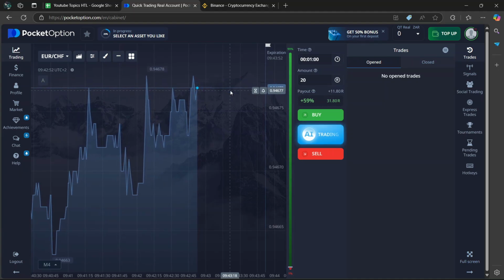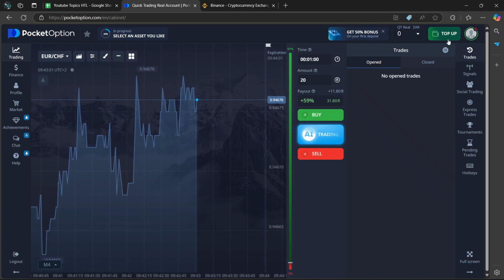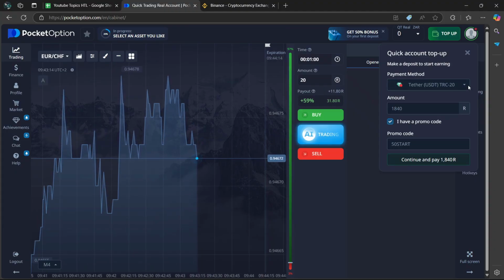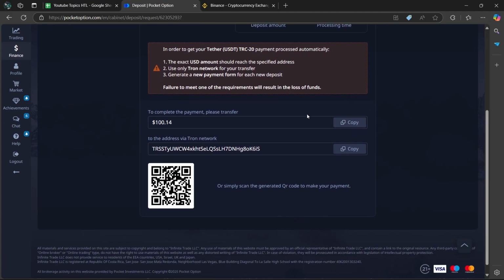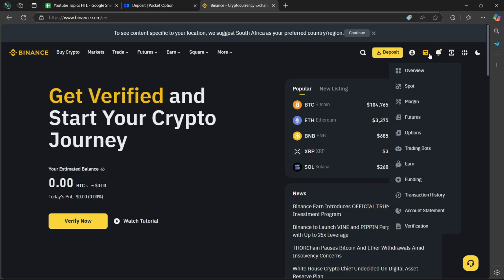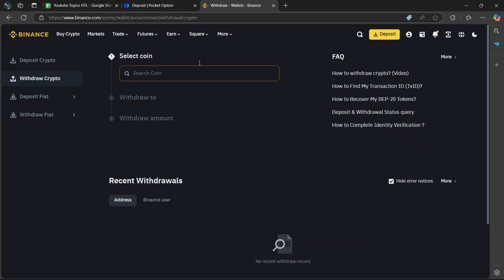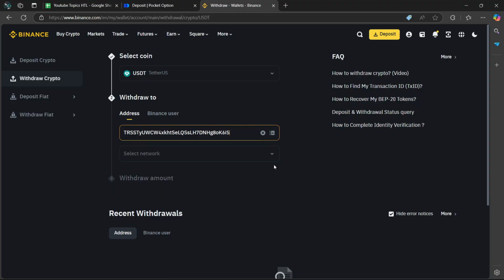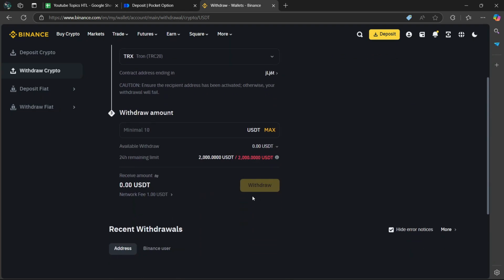How To Deposit Money On Pocket Option With Binance (2025) Quick Method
Want to know how to easily deposit money on Pocket Option with Binance? Watch this tutorial video to understand the process and ensure a seamless transaction. Enhance your trading experience today!